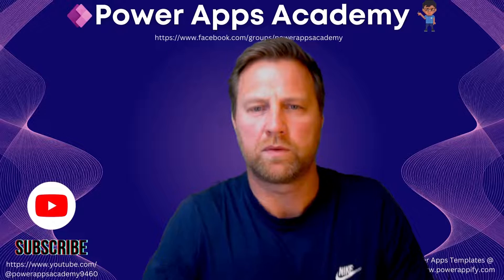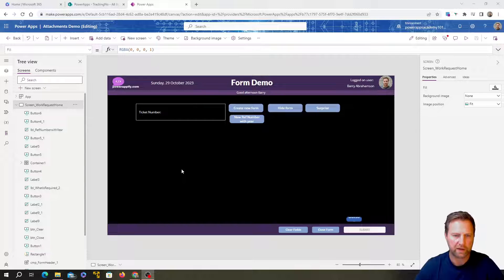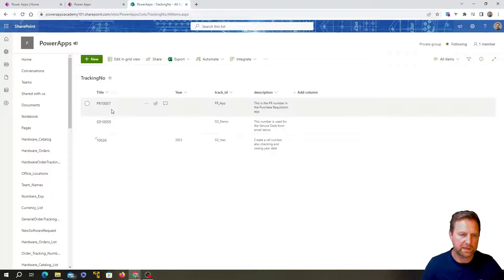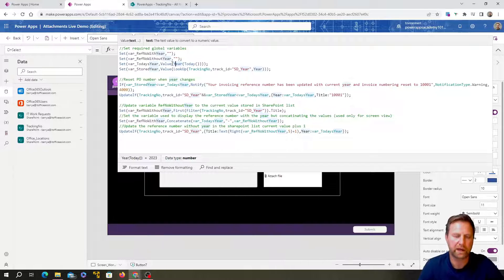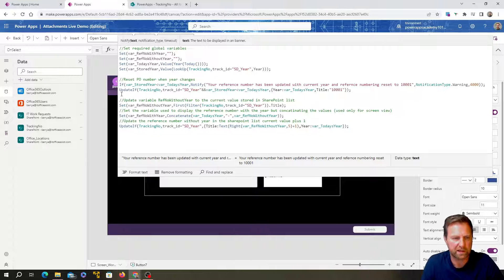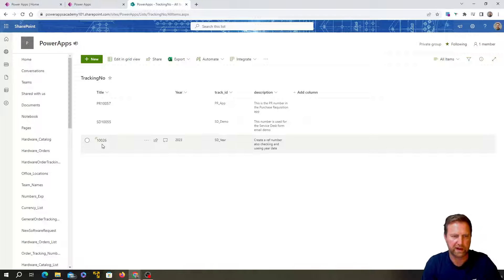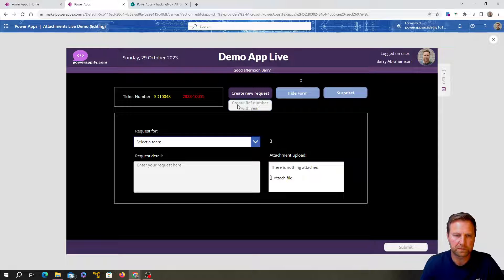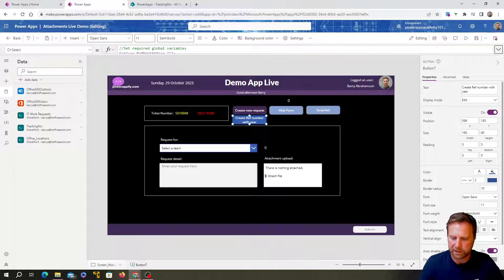Power Apps: Self-Updating Auto-Incrementing Year-Based Reference Number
🔗 Find all the Power App goodness you need - your go-to destination for easy ready-made Power App templates!

Did you find this content useful? - please consider buying me a coffee

🎥 In today's tutorial, we're diving deep into the world of Power Apps to show you how to craft a slick, automatically incrementing reference number that's as smart as you are! Imagine a reference number that not only starts with the current year (like "2023") but also tags on an incrementing number (making it "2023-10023"). Perfect for keeping your ticker references and invoice numbers in check! 📊

🎉 But wait, there's more! When the clock strikes midnight on January 1st, our magical reference number will not only update to the new year but also reset its numbering, giving you a fresh start. And the cherry on top? Your new reference number will be safely tucked away in SharePoint, ensuring that it's unique and never repeated. So, what are you waiting for? Let's get started! 🚀"

If you want to watch the previous video where we built the initial form in the example, click on this link to the following tutorial videos: